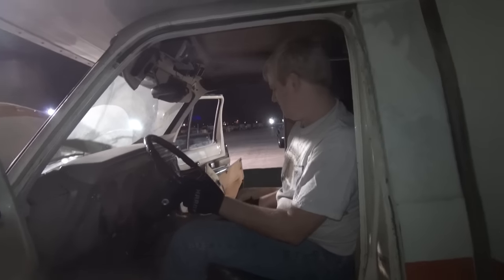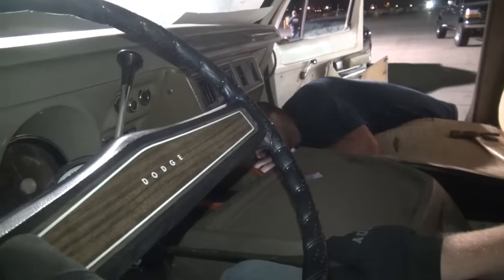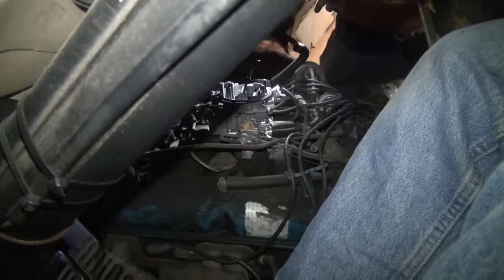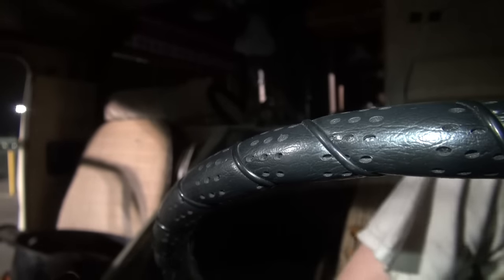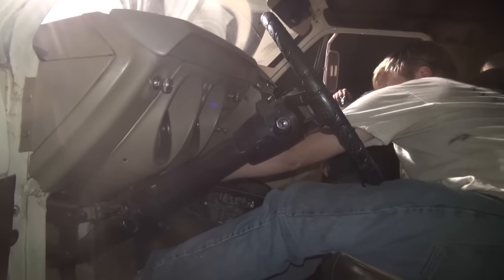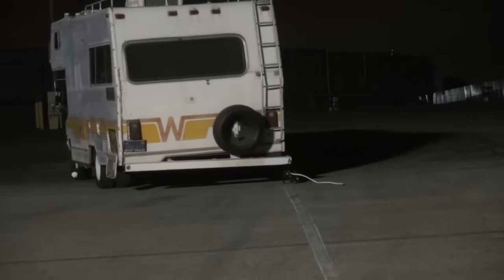The Low Budgets 3: Ep.75 "Backfire"